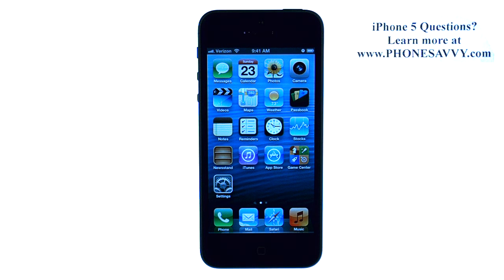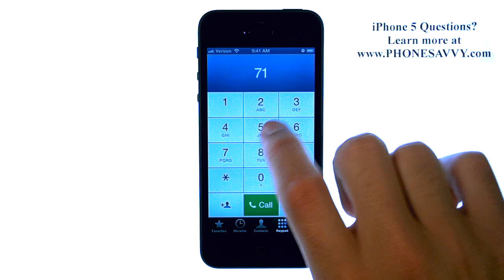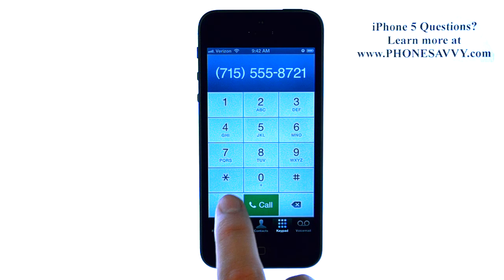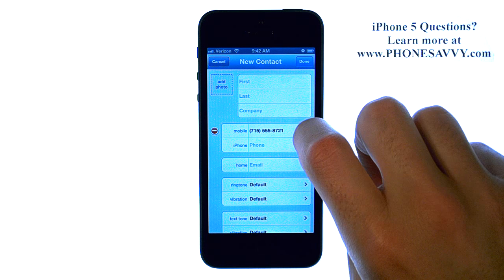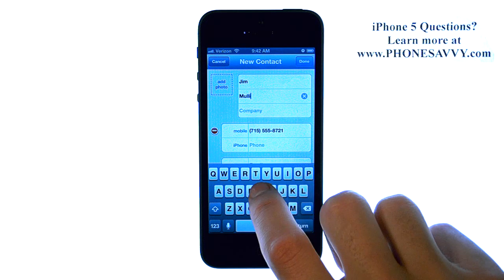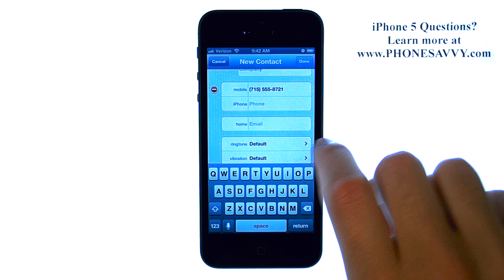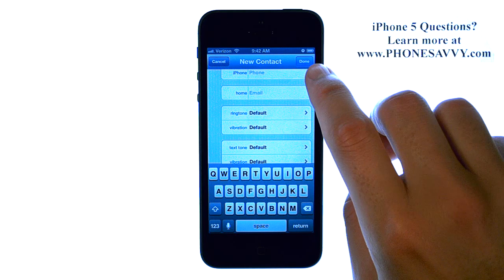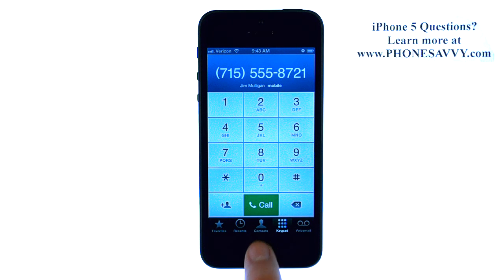Apple iPhone 5 iOS6 - How to Add New Contacts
This video will show you how to add new contact to your iPhone 5 or other iphones with iOS6 operating system